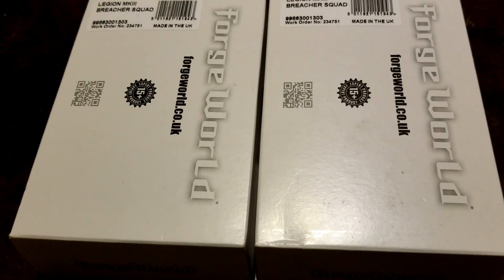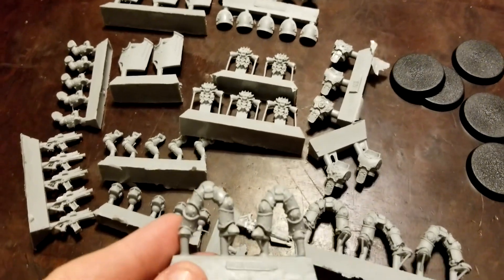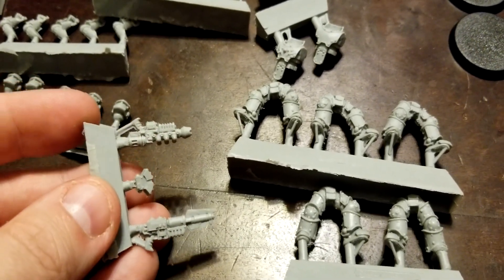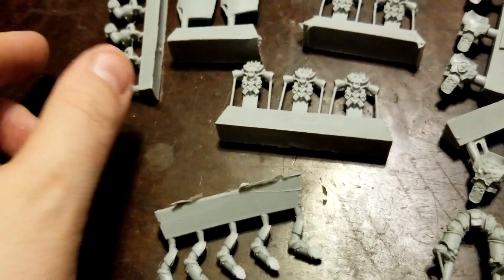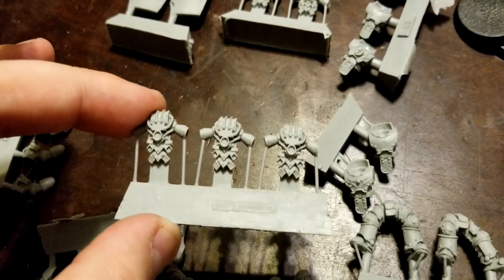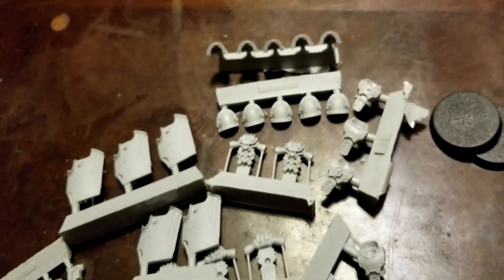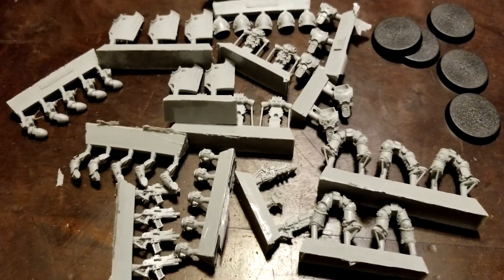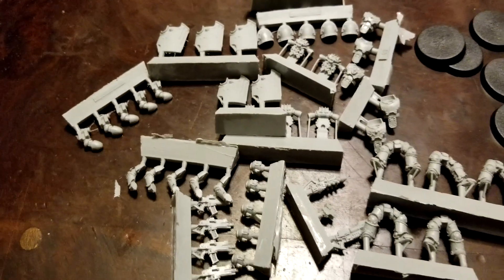Horus Heresy - Legion MKIII Breacher Squad Unboxing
We take a look at the Breacher squads for Horus Heresy!

Challenge Accepted